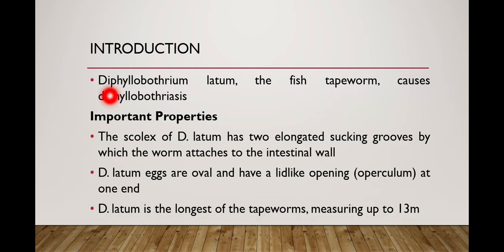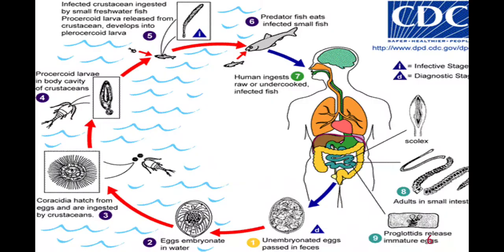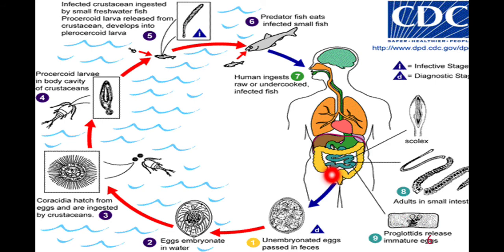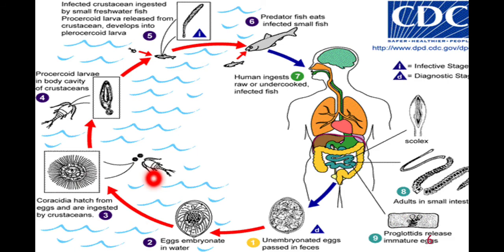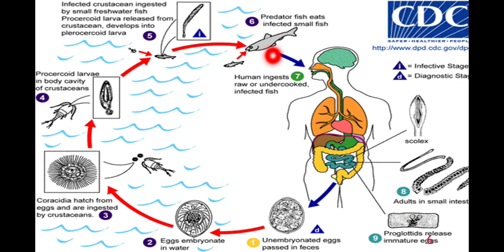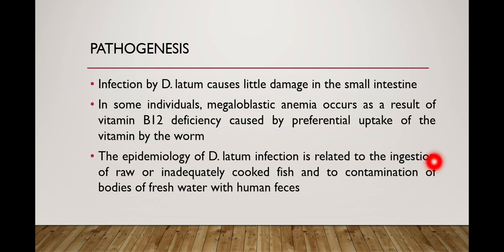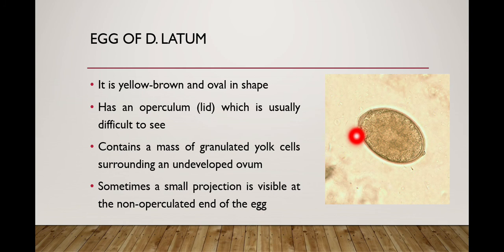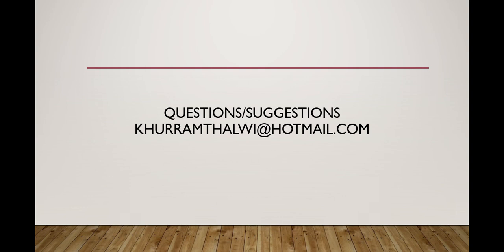Lec14 | Diphyllobotrium latum | Life cycle | Clinical findings | Lab diagnosis | Urdu/Hindi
This ppt video explain the different aspects of Diphyllobotrium latum including introduction, transmission, life cycle, clinical findings, and lab diagnosis